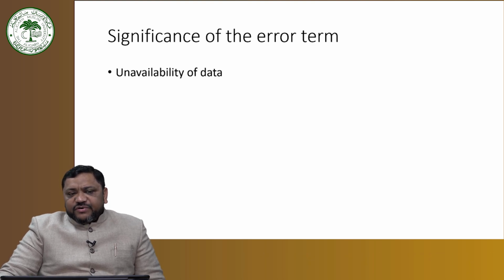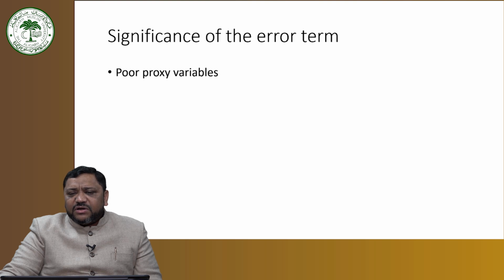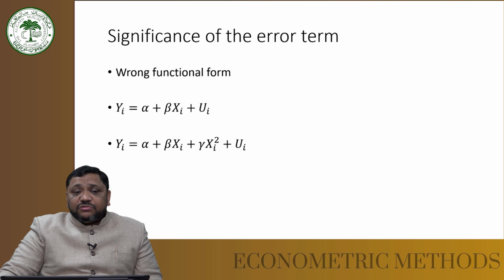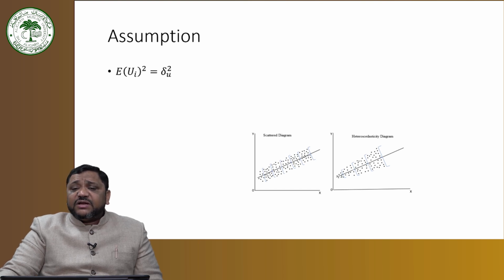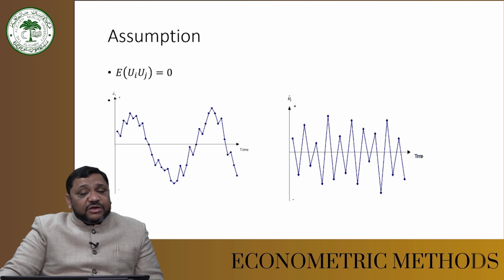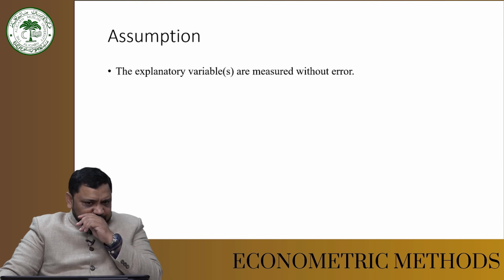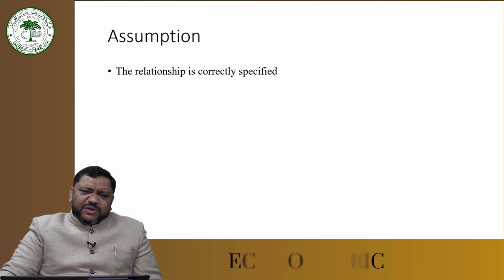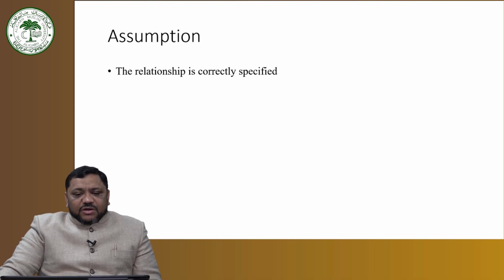Least Square Method 3